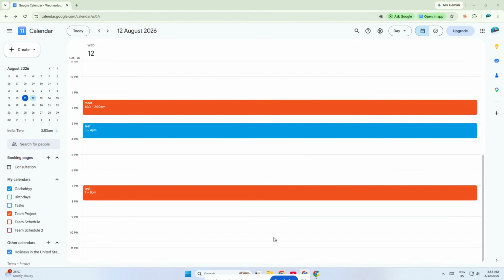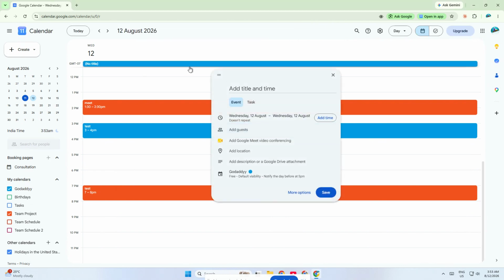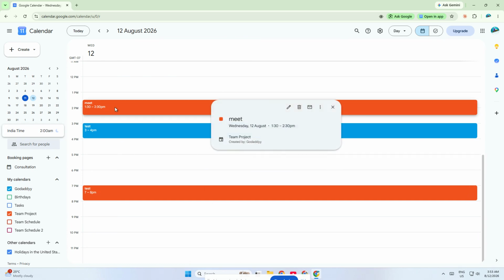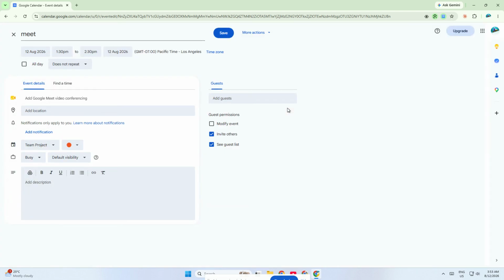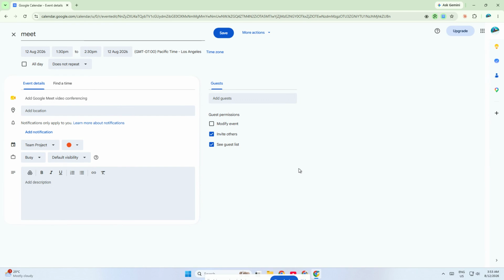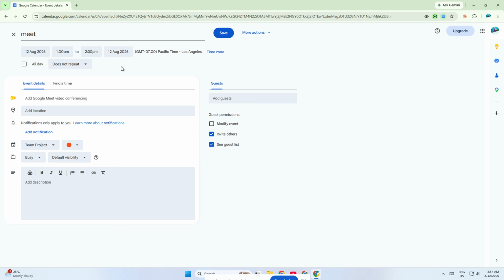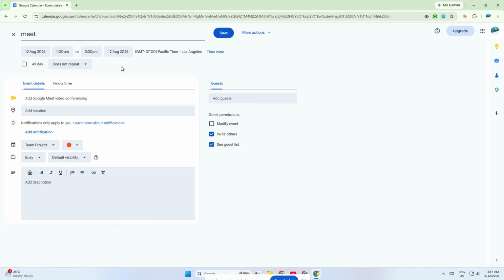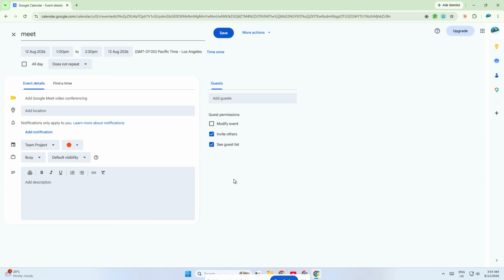How To Change Google Calendar Date And Time (Easy Guide)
Learn how to change the date and time of a Google Calendar event in just a few simple steps. This quick tutorial shows you how to edit an existing event, update the schedule, and save your changes correctly.

🕚Timestamps:
0:00 Intro
0:18 Open Google Calendar
0:31 Select The Event
0:43 Click Edit
0:55 Change The Date And Time
1:17 Update The Time Zone
1:34 Save Your Changes
1:46 Outro

✍️What You'll Learn In This Video:
• How To Open Google Calendar And Find Your Event
• How To Edit A Calendar Event Step By Step
• How To Change The Date Of A Google Calendar Event
• How To Change The Start And End Time
• How To Update The Time Zone Correctly
• How To Save Event Changes In Google Calendar

💡Pro Tips:
• Double-check the start and end time before saving to avoid scheduling conflicts.
• Update the time zone whenever you’re traveling or coordinating across regions.
• If the event has guests, they may receive a notification after you save changes.
• Use the search bar to find busy events faster in a full calendar.